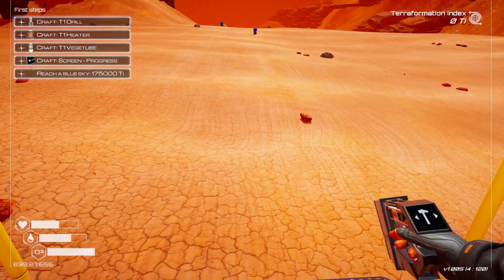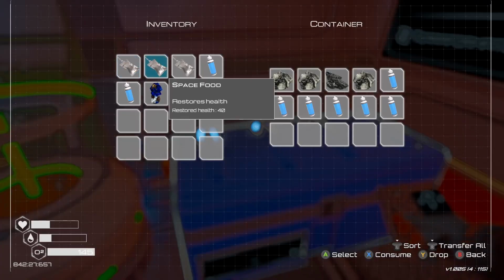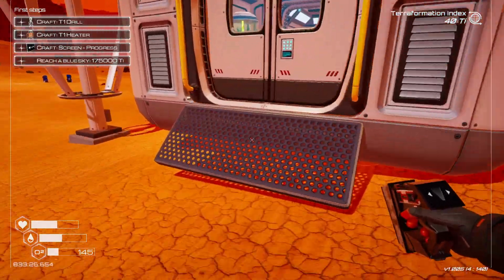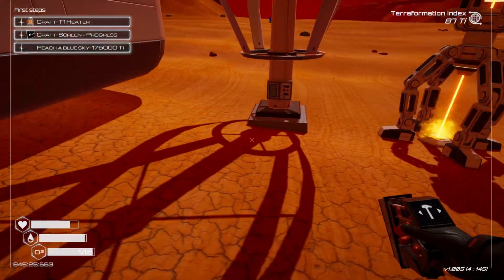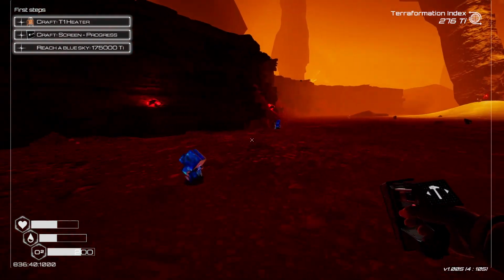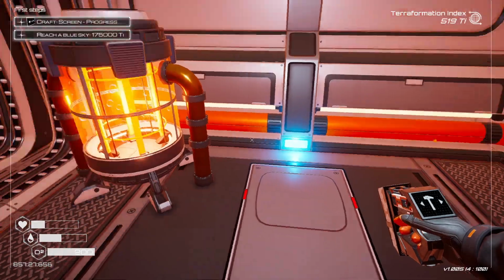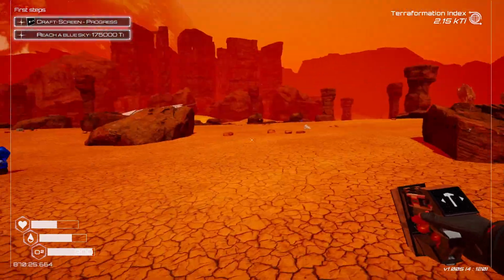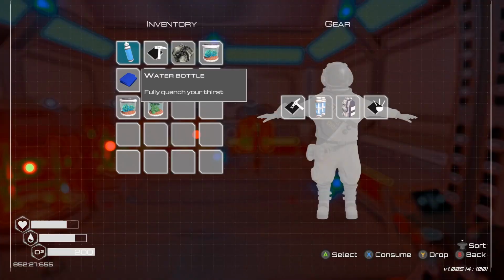We must create life out off nothing ! | Planet crafter ep 1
Hello and Welcome back or welcome if you're new today we will be playing some Planet Crafter ! Valhiem Ashland's update unfortunately didn't reach the Xbox and i can not access our world we've been playing on :( but i figured we would give this lovely game a go !
Remember to spread positive vibes ! And i hope you have a purrfectly wonderful day !

As always a HUGE THANKYOU to the mvps that read this i love ya !